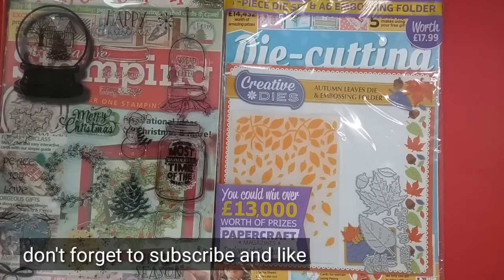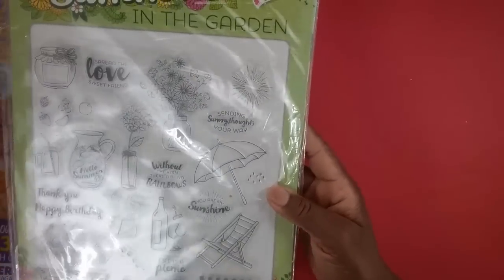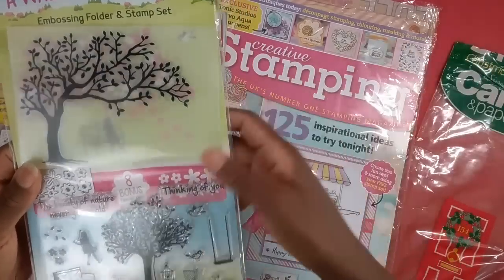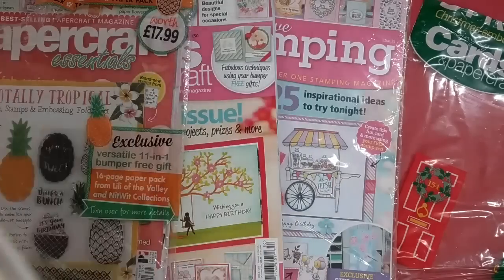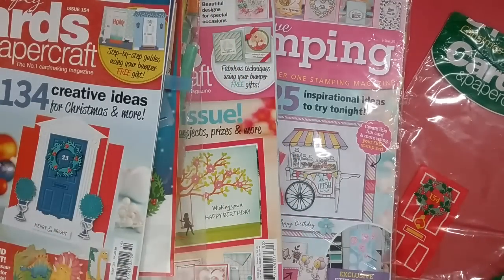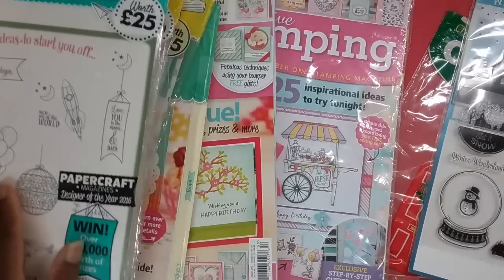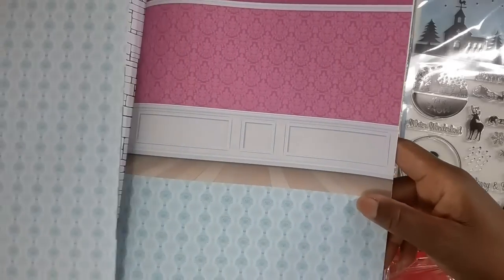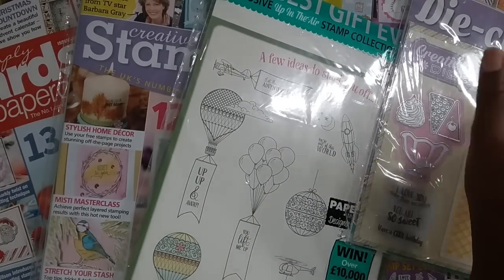UK Craft Magazines - Craft Stash- Exciting News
Sharing exciting news! Links below to previous tutorials. Check your local stores for some of these magazines. In this video, I take a stroll down memory magazine craft lane sharing previous editions of my favorite UK magazines. Some of these editions are still available and can be purchased at Craftstash. Check your local Barnes/Nobles and Joann's too for these brands. Blessings...